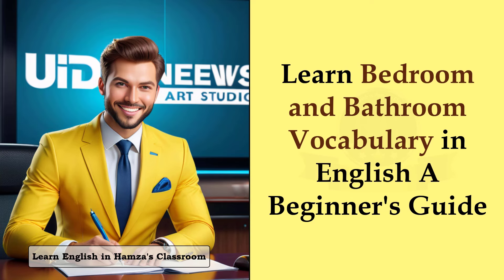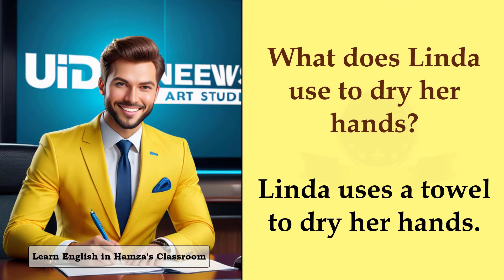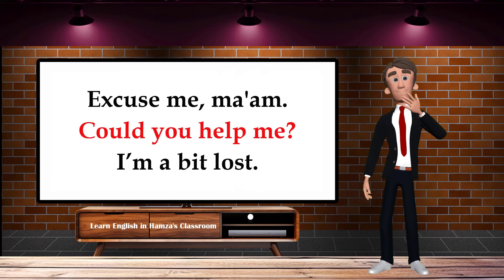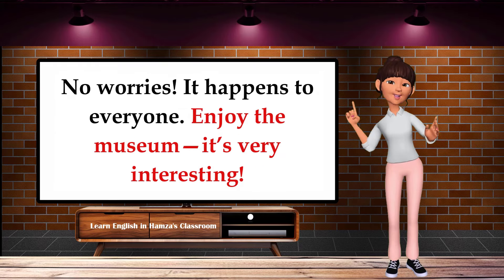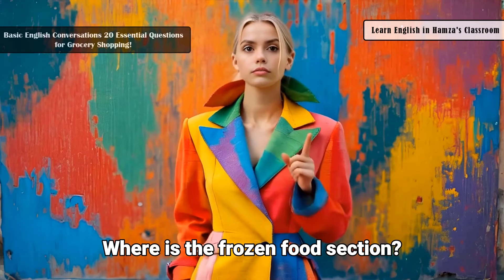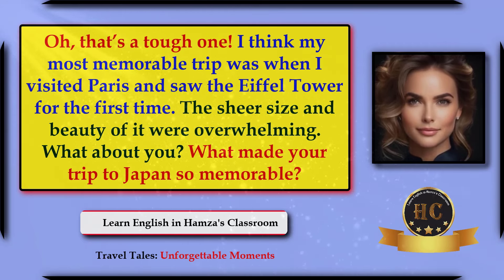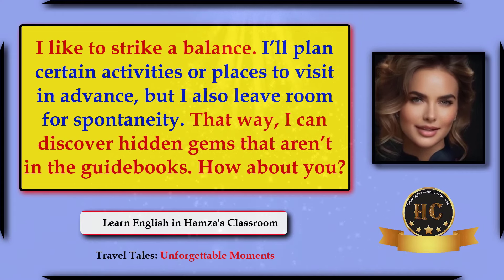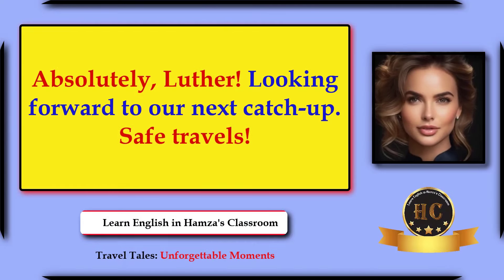Master English: Bedroom, Bathroom, City Directions & Grocery Shopping Vocabulary! - 114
🌟 Welcome to Your Ultimate English Learning Journey! 🌟

In this special video, we bring together essential English vocabulary and phrases that will help you in everyday life! Whether you’re just starting to learn English or looking to brush up on the basics, this video has everything you need to feel confident in various situations! From learning the words you'll use every day in your bedroom and bathroom to mastering the art of asking for directions in the city, and getting familiar with essential questions and phrases for grocery shopping — this video is designed with you in mind! 🛏️🚿🛒🗺️

🛏️ Bedroom and Bathroom Vocabulary for Daily Use!
We start by exploring vocabulary for two important rooms in your home – the bedroom and bathroom! You’ll learn common items, phrases, and expressions to describe everything around you. Perfect for beginners, this segment will make you feel more at home with English in no time. 🛌🧴

🗺️ City Directions Made Easy!
Next, we dive into conversations and phrases for navigating a city. Asking for directions in a new place can feel challenging, but we’re here to simplify it for you. Discover easy ways to ask and understand directions, so you can confidently find your way in any city! 🏙️

🛒 Essential English Questions for Grocery Shopping!
Finally, we cover must-know questions and vocabulary for grocery shopping. Shopping is a big part of daily life, and this section will guide you through the questions, responses, and vocabulary you’ll need at the store. From finding items to asking about prices, we have you covered. 🍎🥖💸

🌍 Learn English to Connect with the World! Whether you’re learning English for travel, work, or personal growth, knowing these essential phrases will make your journey much smoother. Our aim is to help you feel comfortable and confident using English in real-life situations. Watch till the end to make the most of this helpful guide! 📚✨

Looking for more English learning resources? Don’t miss our other videos, where we cover topics like travel vocabulary, essential phrases for restaurants, hotel check-in conversations, and much more! We’re here to support you every step of the way as you improve your English skills. 😊